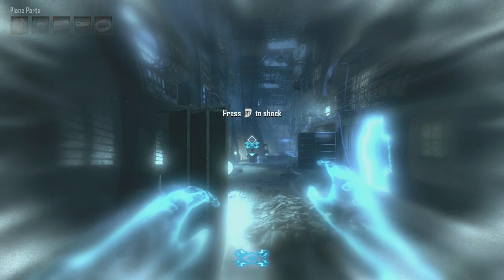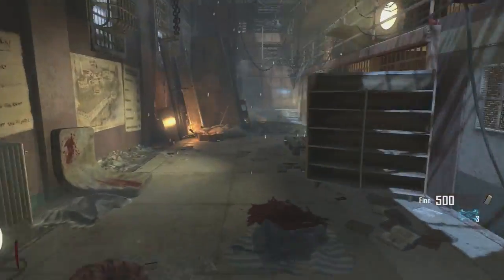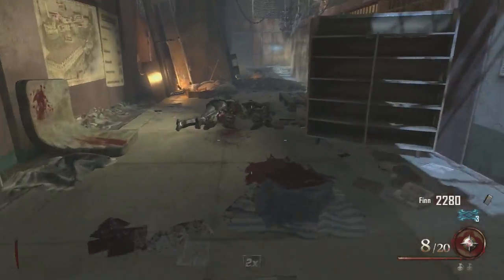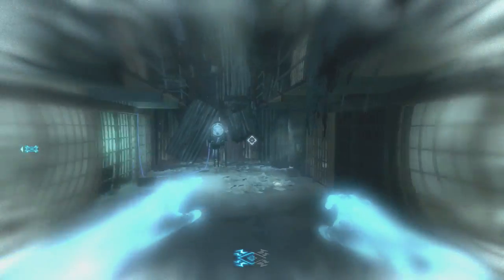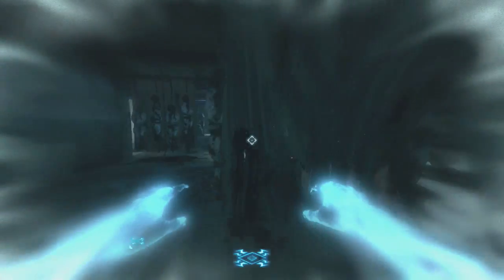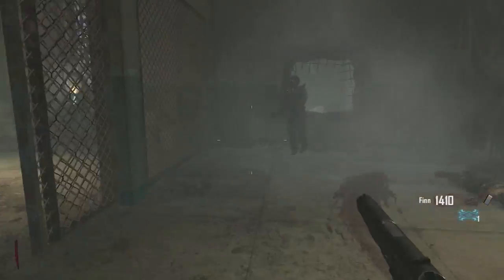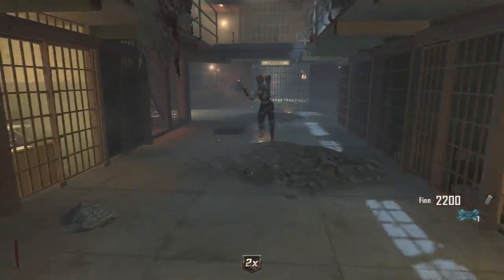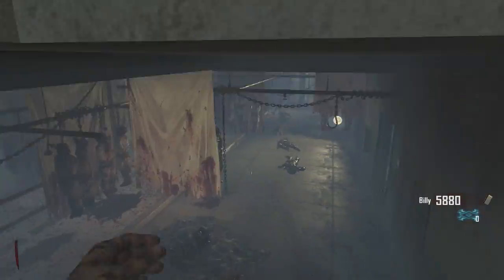6000 Pts By Round 1 EVERYTIME!! Mob Of The Dead: Epic Way To Start Solo!